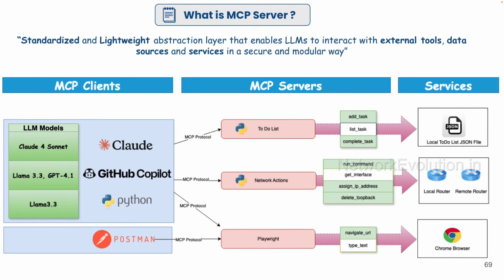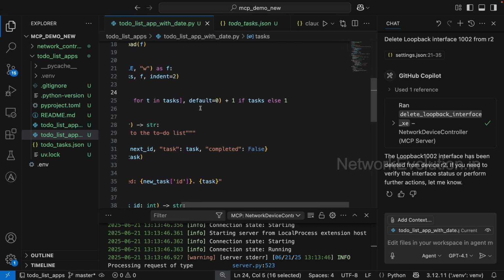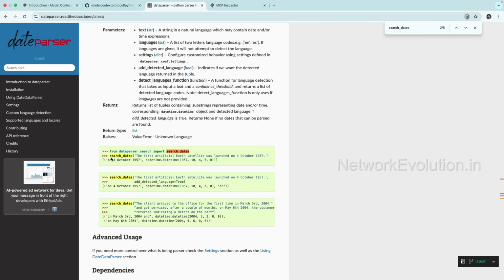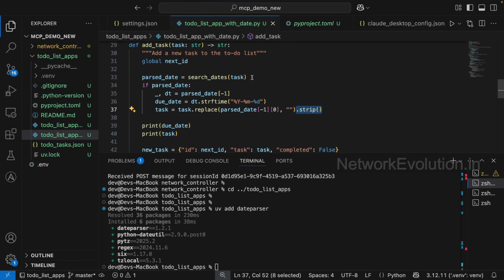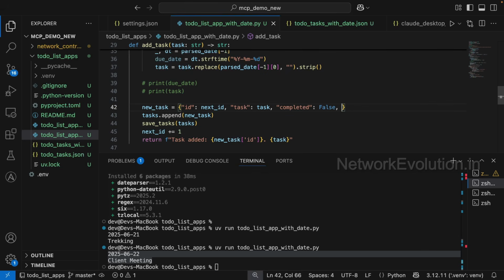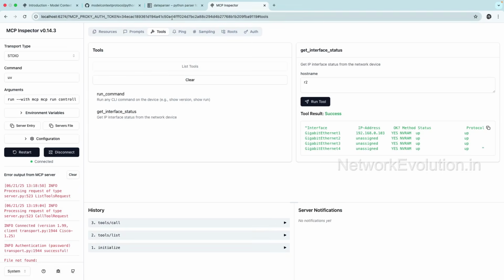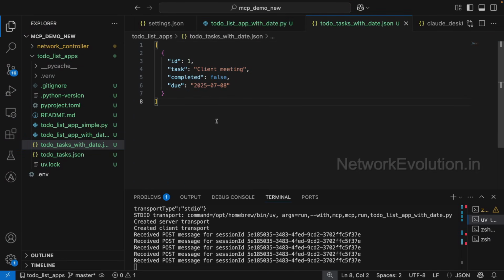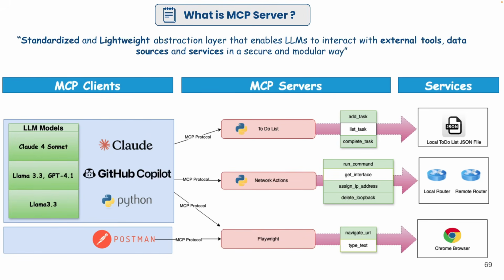MCP Part3/5: Add additional Libraries in MCP run | Add date support in App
In this third video of the Model Context Protocol (MCP) Demo Series, we take our previous Python to-do list MCP server to the next level by adding due date support. If you’ve watched the first two videos, you know we’ve already:
1️⃣ Built a simple to-do list MCP server using Python.
2️⃣ Created a network device controller MCP server.

Now, we’re enhancing the to-do list application so tasks can have a due date along with the task description and completion status.

What’s Covered in This Video:

Recap of the original Python to-do list MCP server structure: loading tasks, saving tasks, adding tasks, marking as complete, and listing tasks.

How to copy and modify an existing MCP server script to add new features.

Using the dateparser Python library to extract dates from natural language input (e.g., “Client meeting on 21st June 2025”).

Installing dependencies with uv add dateparser.

Parsing user input to separate the task description from the due date.

Storing due dates in the JSON task file alongside task ID, description, and completion status.

Updating the add task and list task tools to handle and display due dates.

Testing the new features using MCP Inspect.

Adding the updated server to Cloud Desktop and GitHub Copilot for interactive task management.

Demonstrating marking tasks as complete and verifying changes in VS Code.

By the end of this tutorial, you’ll know how to:

Parse and handle dates in Python from user-friendly formats.

Integrate date handling into your MCP server applications.

Enhance automation workflows with smarter task management.

Extend your MCP server to work seamlessly with Cloud Desktop and GitHub Copilot.

Whether you’re a Python developer, automation engineer, or just learning MCP server development, this step-by-step guide will help you build more powerful and user-friendly automation tools.

Tools & Technologies Mentioned:

Python

VS Code

MCP Inspect

Cloud Desktop

GitHub Copilot

dateparser library

📌 Previous Videos in the Series:

Creating a simple Python to-do list MCP server.

Building a network device controller MCP server.

📌 Next Video:
Creating a simple Python client using the MCP use library.

Timestamps
0:00 – Introduction & recap of previous videos
0:45 – Overview of the to-do list MCP server
2:10 – Adding date support to tasks
3:05 – Installing and using dateparser in Python
5:30 – Parsing dates from natural language input
7:00 – Updating JSON file structure to store due dates
9:15 – Testing in MCP Inspect
11:40 – Adding server to Cloud Desktop & GitHub Copilot
13:00 – Task completion demo in VS Code
14:30 – Closing notes and next steps